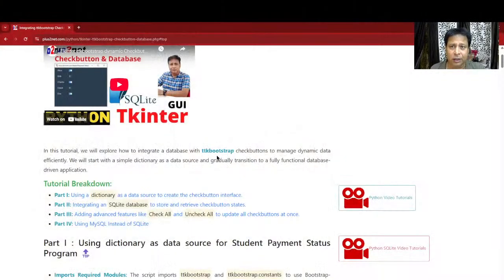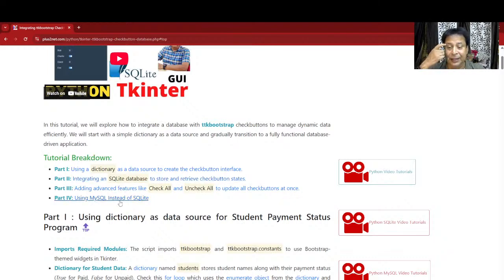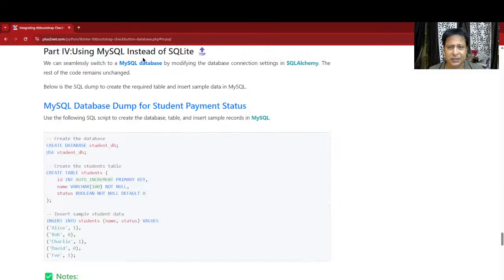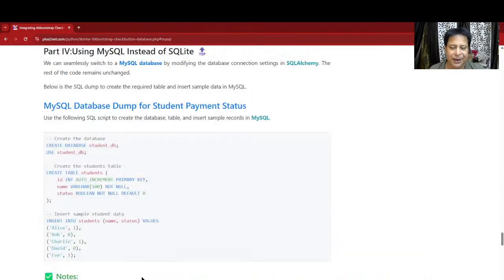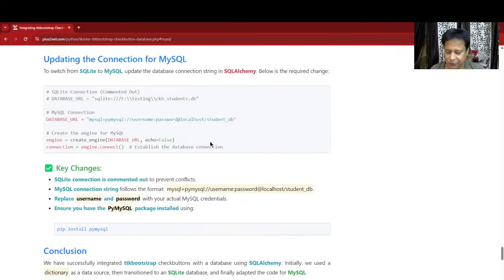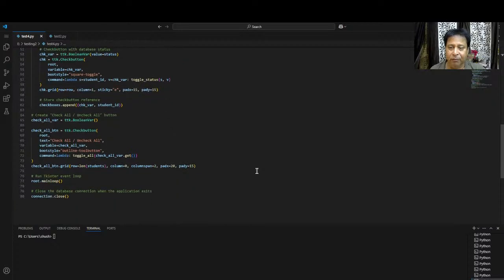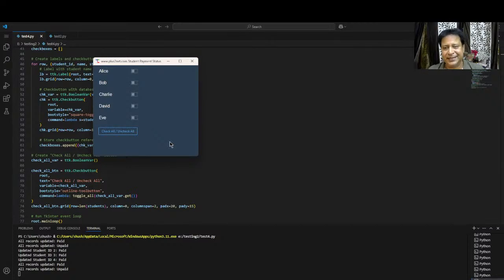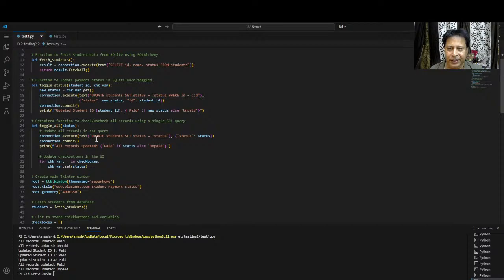ttkboostrap checkbuttons : integration with SQLite Database to update and display status.